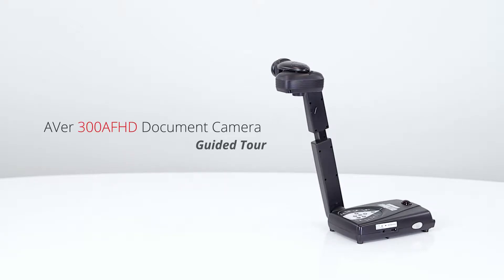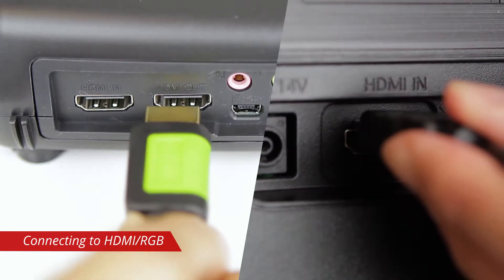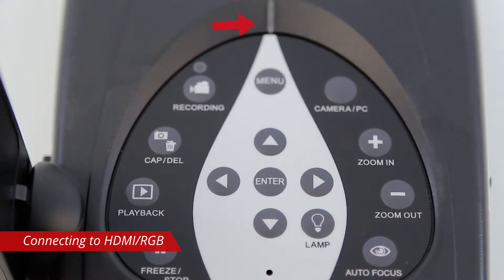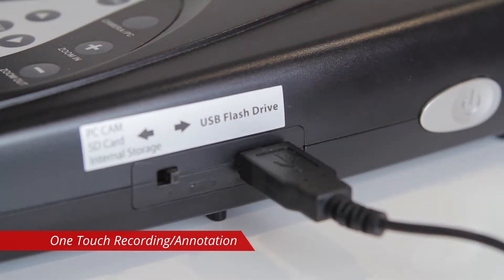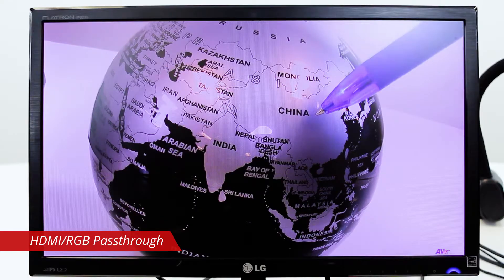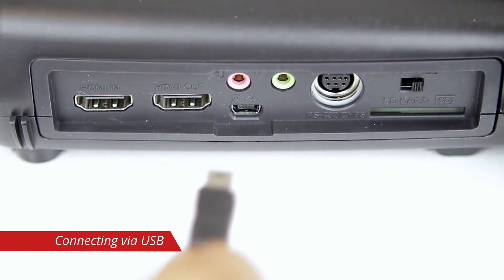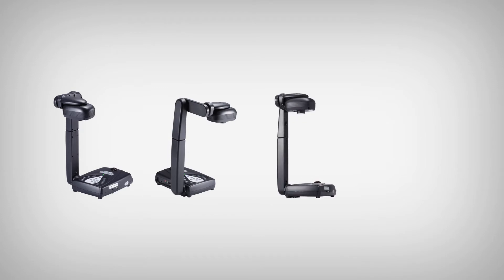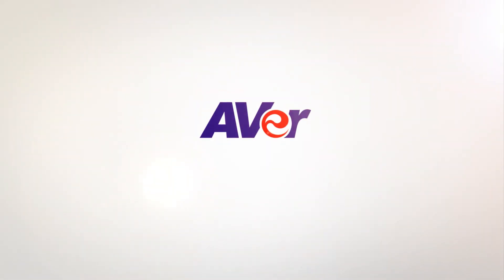AVer 300AFHD Document Camera Guided Tour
Got HDMI? HDMI Output, Auto Focus and 30fps display make the smallest details sharp and crisp - with AVer's 300AFHD Document Camera. This is the legacy mechanical arm document camera that established AVer's high quality reputation and transformed the learning environment for students and teachers nationwide.

00:11 - Connecting to HDMI/RGB
00:39 - One Touch Recording/Annotation
00:57 - HDMI/RGB Passthrough
01:20 - Connecting via USB